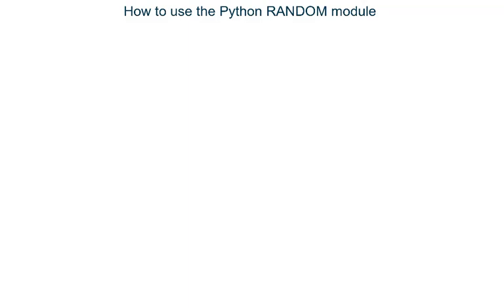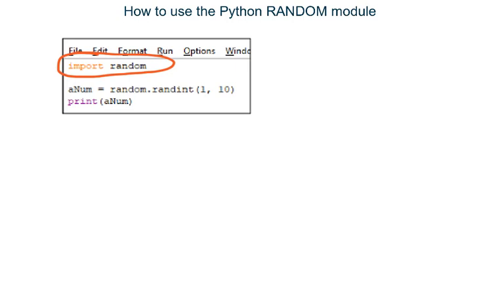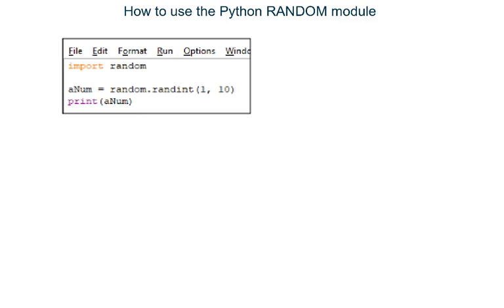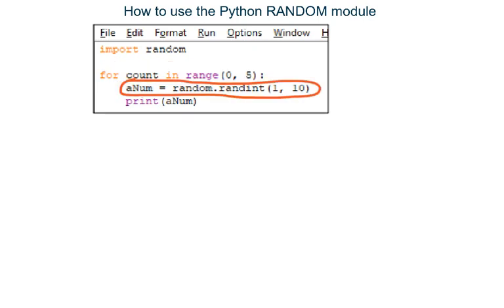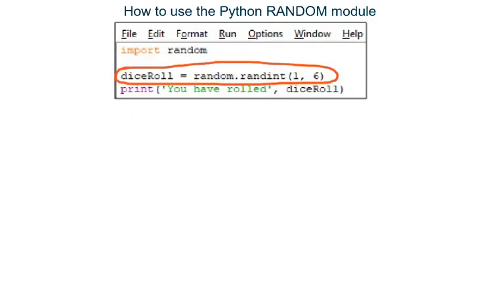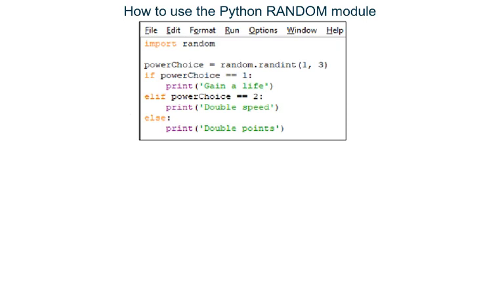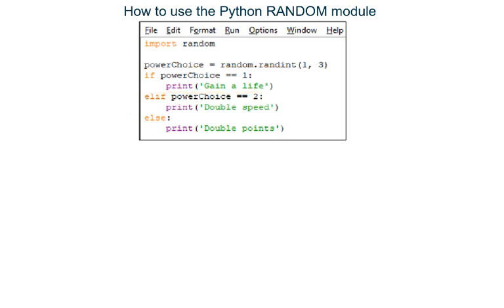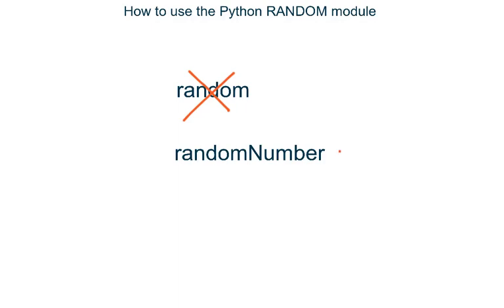Python Random Module Explained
Explains how to create random numbers in Python using the random module